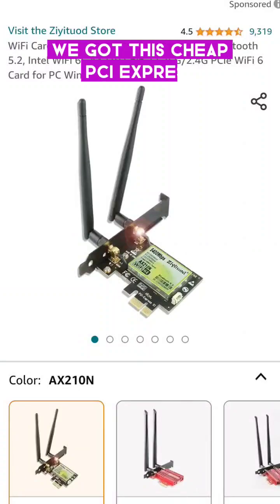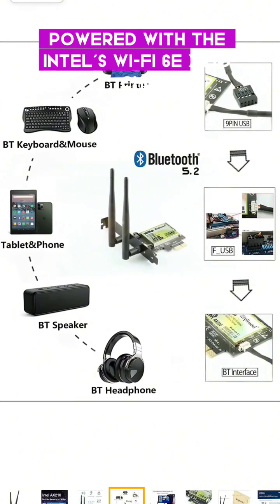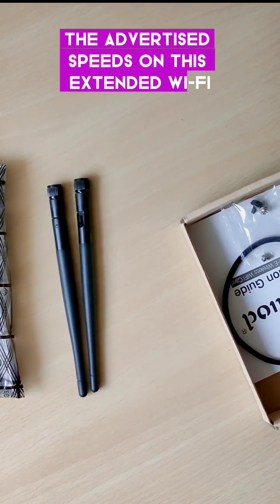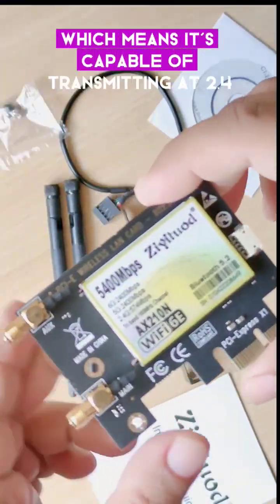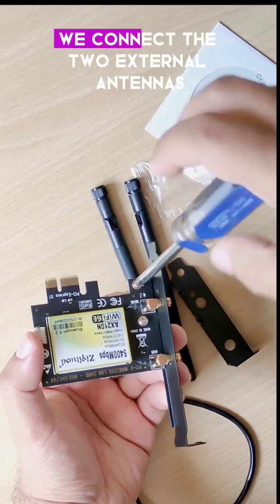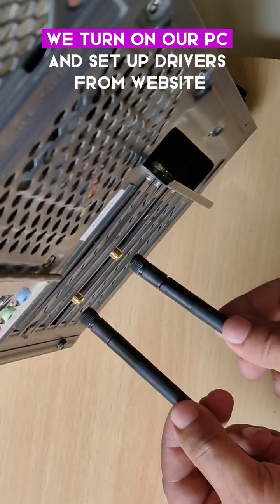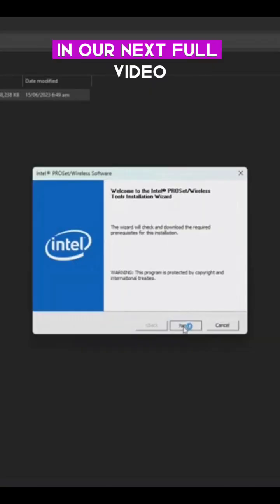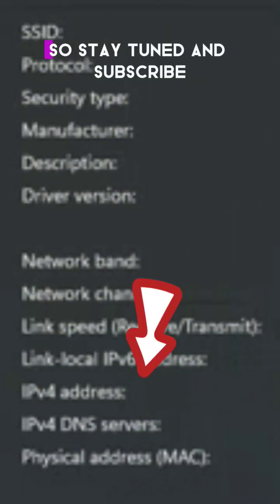Is this really Super fast wifi? Ziyituod PCI-E 5400 mbps WiFi 6E AX210N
🚀 Is the Ziyituod PCI-E 5400 Mbps 6E AX210N the Usain Bolt of WiFi cards? ⚡ Join us in the fast lane as we unravel the need for speed in the world of PCIe WiFi 6E!

ultra fast wifi pci e card
lag free ultra low latency wifi card
mini wifi card pci express slot
wifi 6e dual band pci card
intel ax210n wifi 6e gig+
ziyutuod wifi cards review
pcie wifi cards review
dual antenna pcie wifi card review
low latency pcie wifi card review